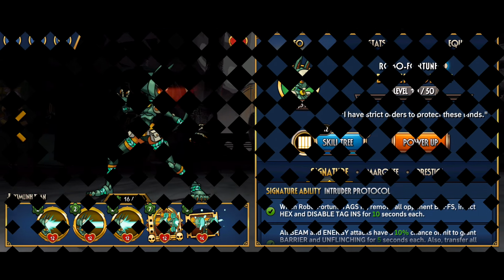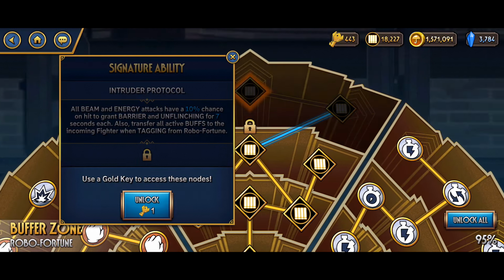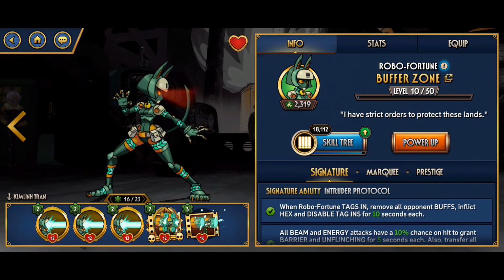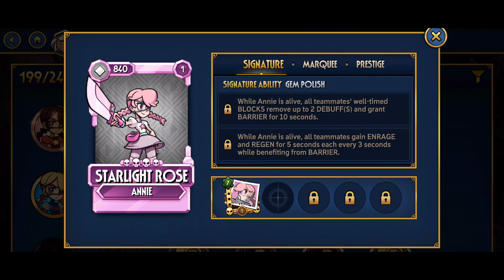Buffer Zone is INSANE when you DON'T upgrade her [Skullgirls Mobile]